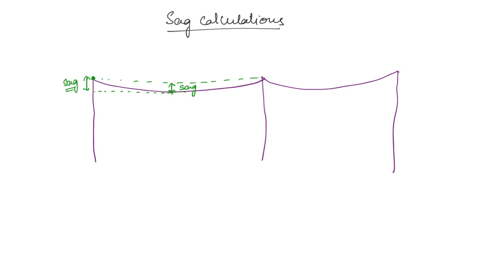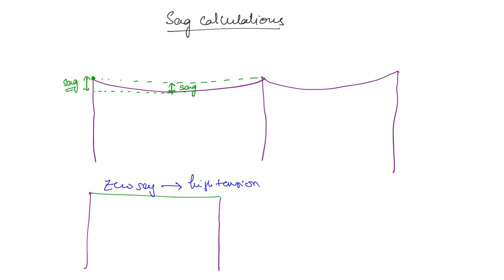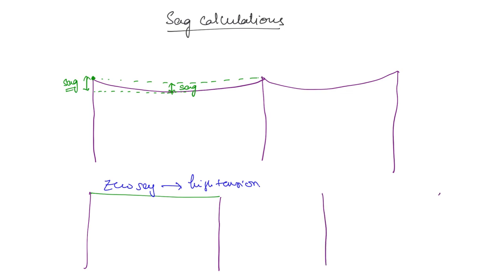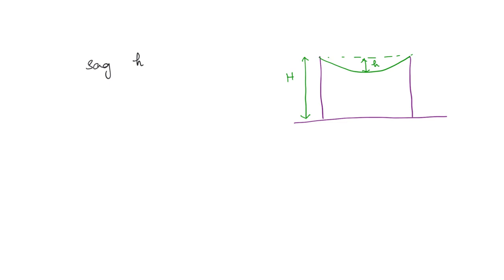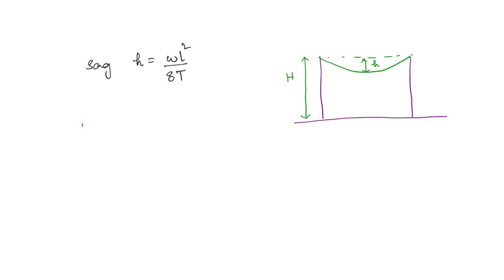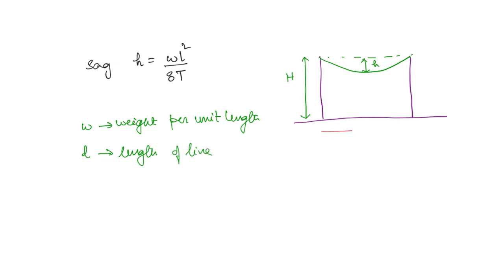Lec 31 - Sag in Transmission Lines | Power Systems